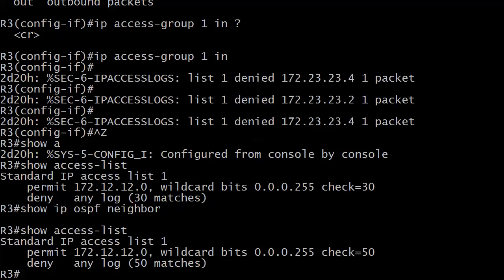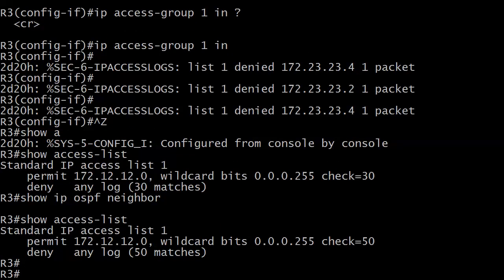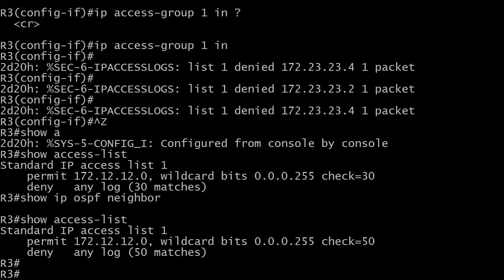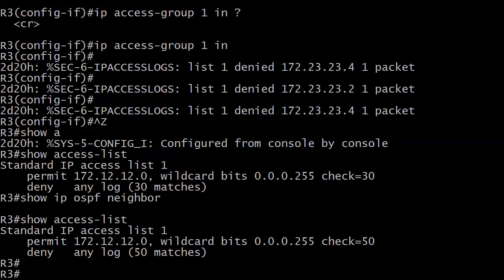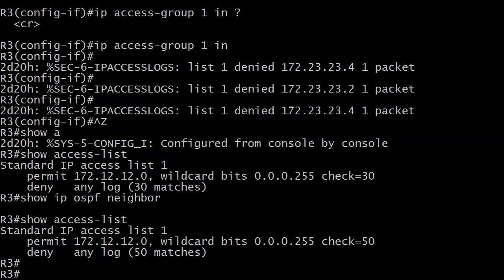267 Standard ACL Lab And Hellos Blocked